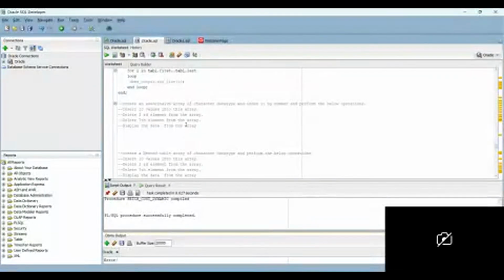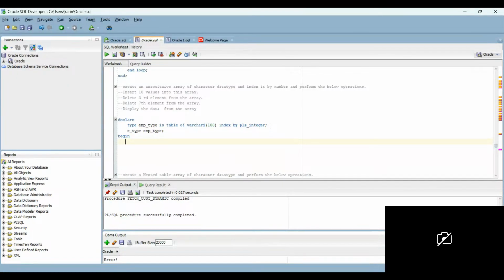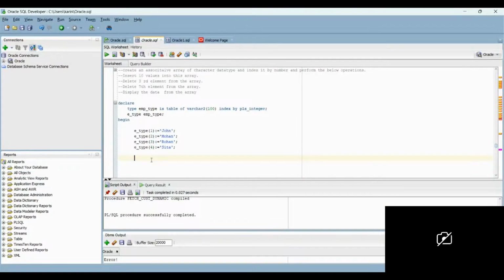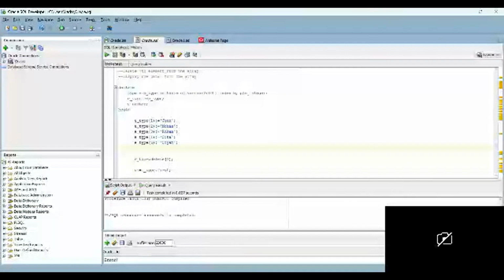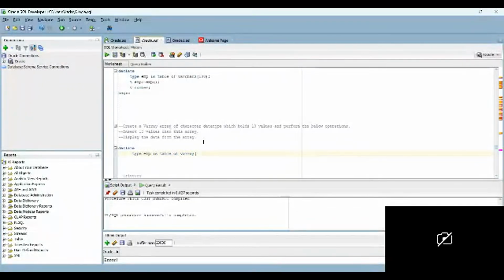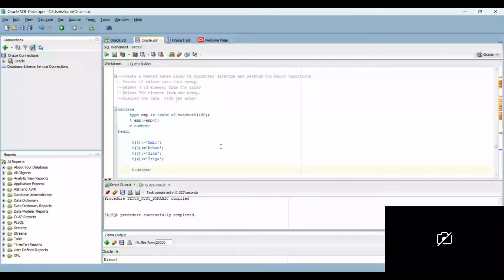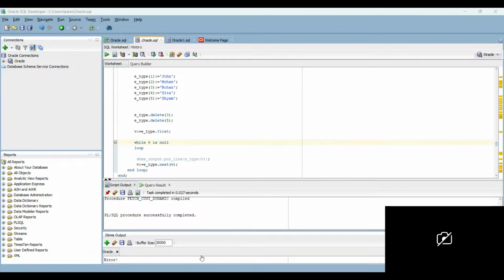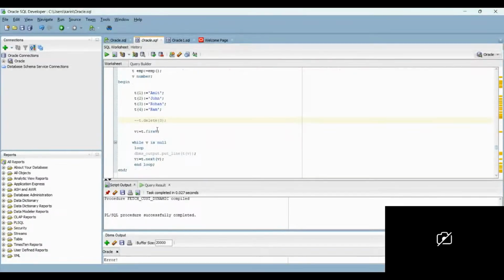PLSQL Index by array concept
I like to make more and more videos for everyone, just quick review on part so that it's provide good sight of view.

Want to learn more about database connect and comment if any doubt in concept.
Thanks!